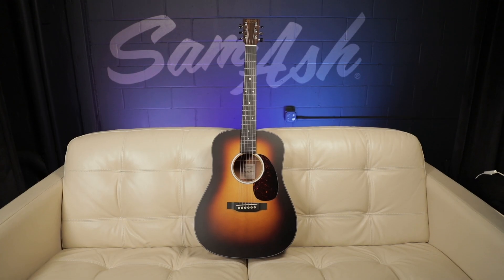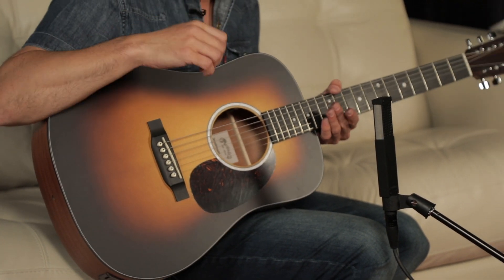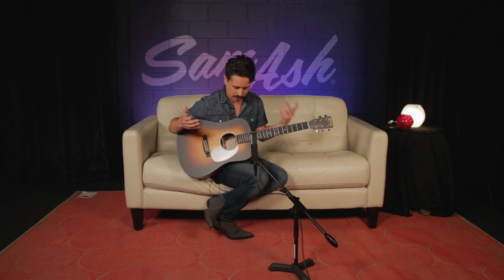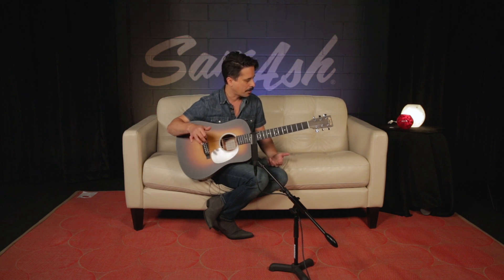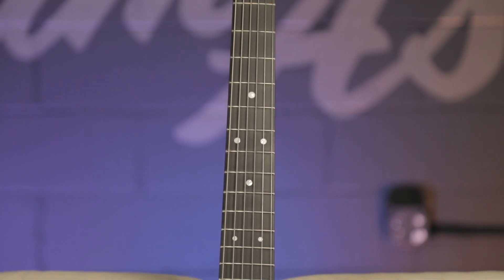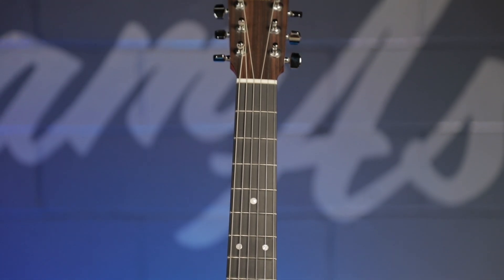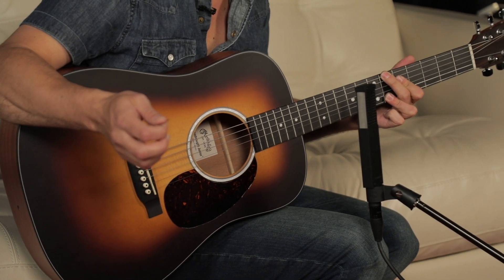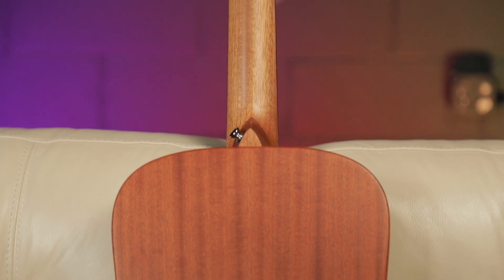Martin DJR-10E | Everything You Need To Know feat. Corey Congilio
We had our friend Corey from Martin in the Sam Ash Studio to give us an overview of the awesome Martin DJR-10E! This is a perfect guitar for anyone's tonal arsenal. Check it out!

Features:

Solid Sitka Spruce Top
Scalloped X-Bracing
Fishman Sonitone Electronics
Solid Sapele Back and Sides
FSC Certified Richlite Bridge and Fingerboard
Includes Soft Gig Bag